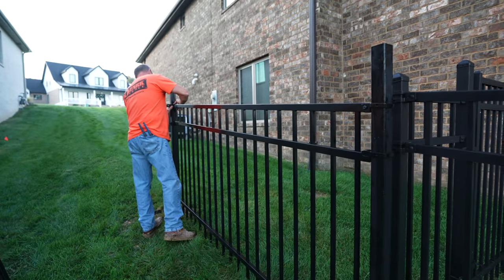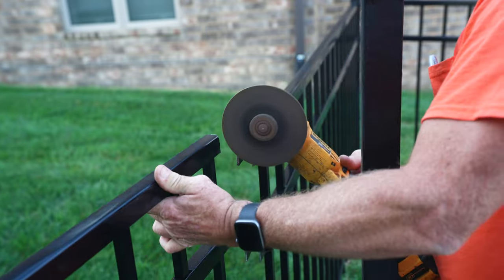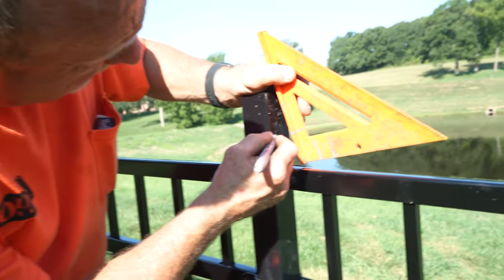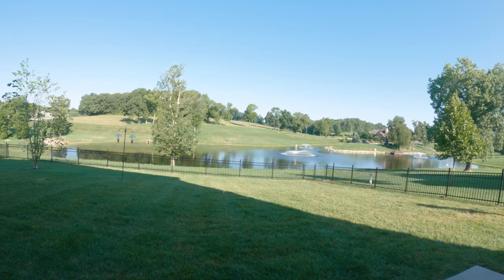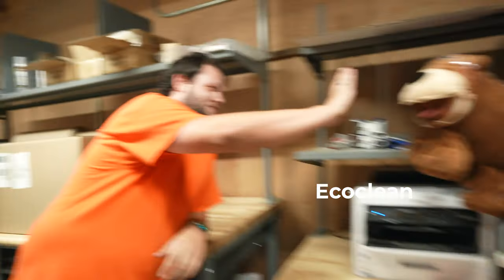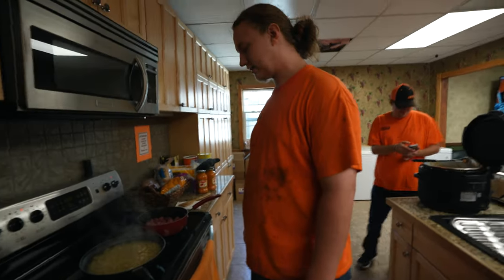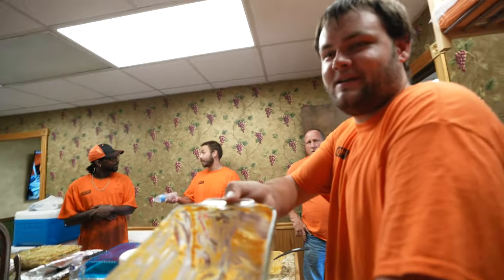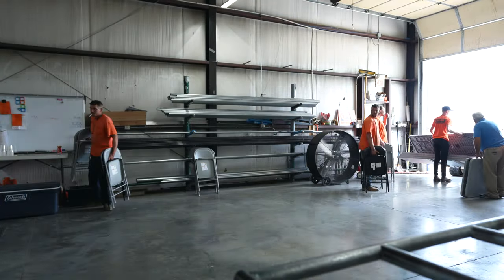So THIS is how a PRO Installs Fence Panels?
Ornamental fence looks great once finished, and it's actually easier to install than you might think! In this episode, we tag along with the Ozark Fence crew as they finish up a job.

TIMESTAMPS

00:00 Intro
00:33 Getting Setup
01:07 Attaching the Panels
02:06 Gate Hinges
02:33 Final Touches
03:35 Pot Luck